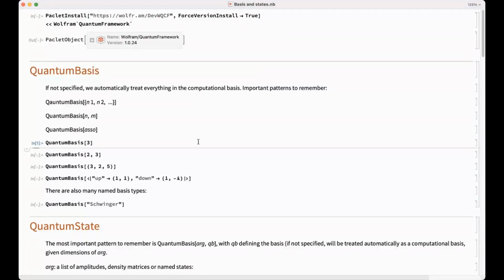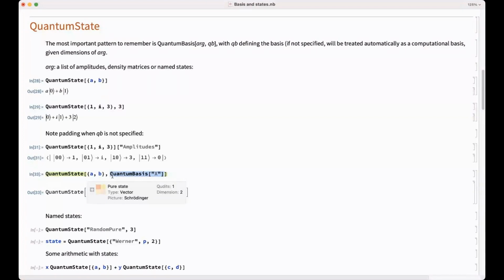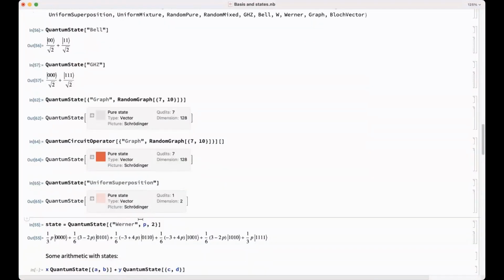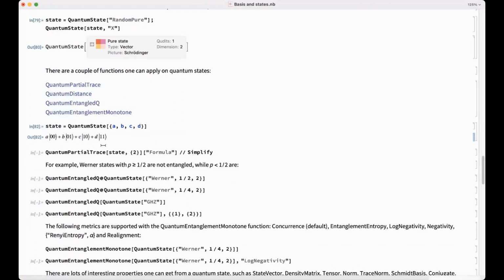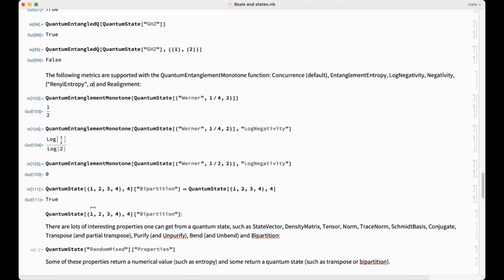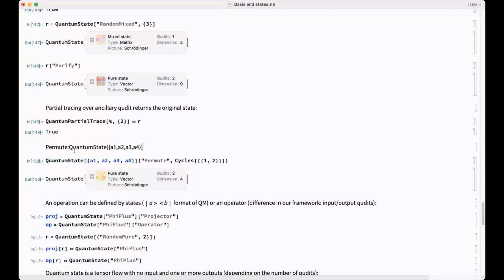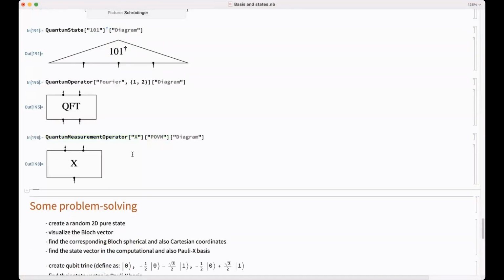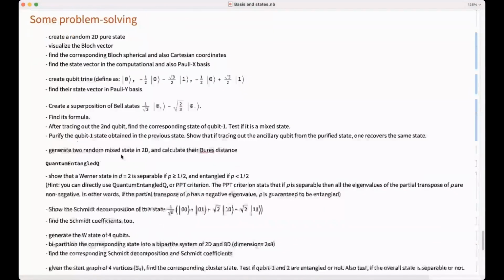Wolfram Quantum Framework Study Group: Quantum Basis and Quantum State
Review quantum basis and quantum state concepts as well as how to implement them in the Wolfram Quantum Framework. Learn more about the quantum functions available in Wolfram Language in this tutorial series.

Follow these Daily Study Group sessions for an introduction to the Wolfram Quantum Framework and how to use it in quantum computing. For more info and examples, please visit the Wolfram Quantum Framework resource

0:00 Introduction
0:29 QuantumBasis
6:50 QuditBasis
8:07 QuantumState Basics
12:38 Audience Q&A
16:32 Named Quantum States
21:23 Audience Q&A
27:42 Functions That Work on Quantum States
39:03 Audience Q&A
41:30 Additional Properties of States
46:01 Audience Q&A
1:05:13 Wrap-up